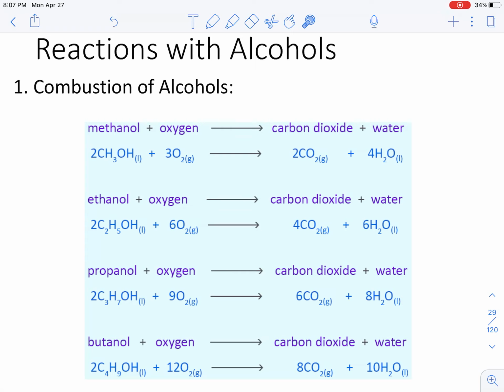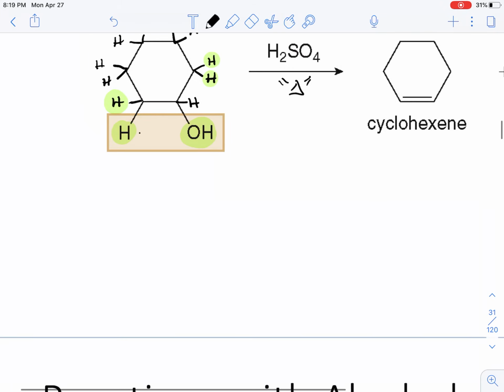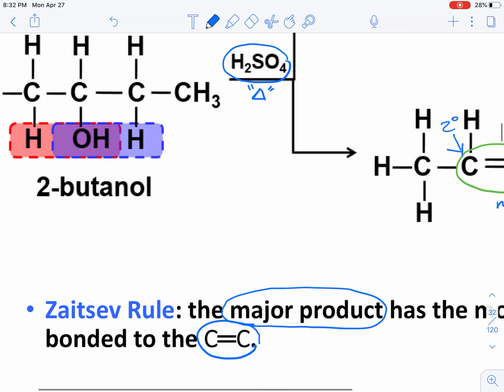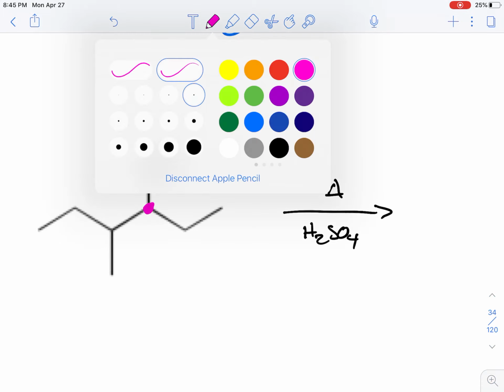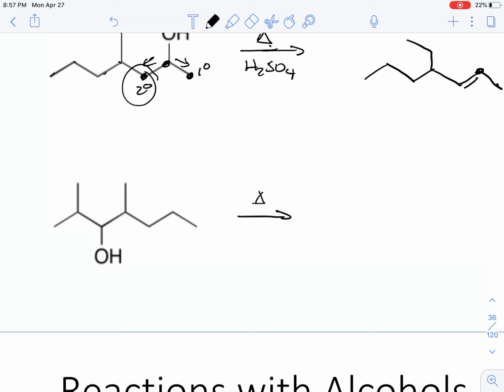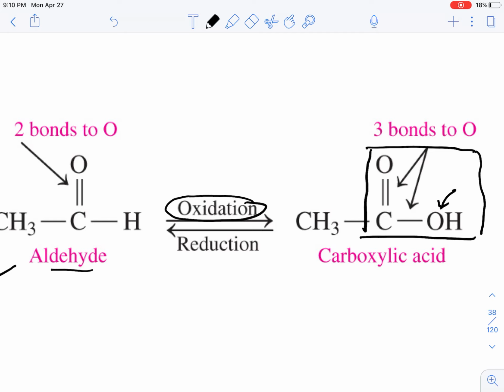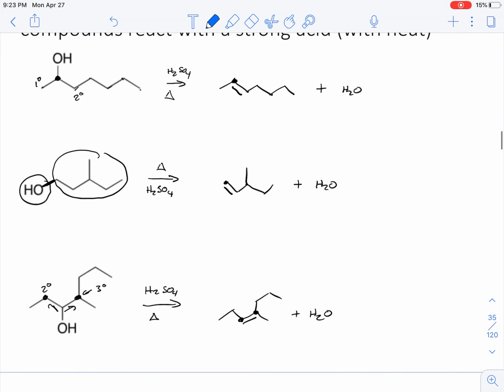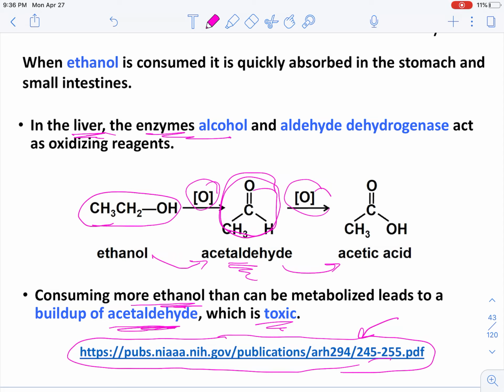05.Chap12: Reactions with Alcohols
In this video, I discuss how to predict the products of dehydration reactions, oxidation and reduction of alcohols. I also introduce the reactions for aldehydes and secondary alcohols.